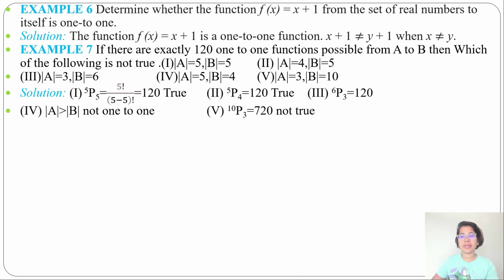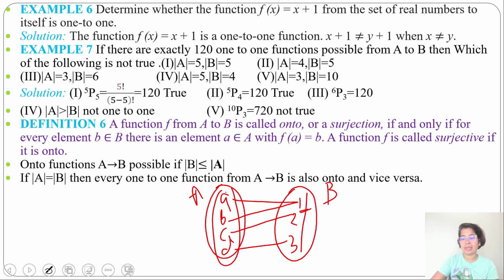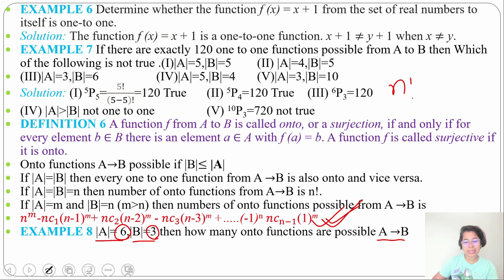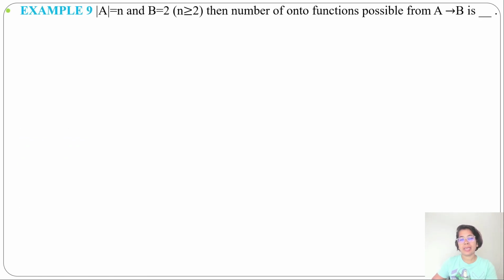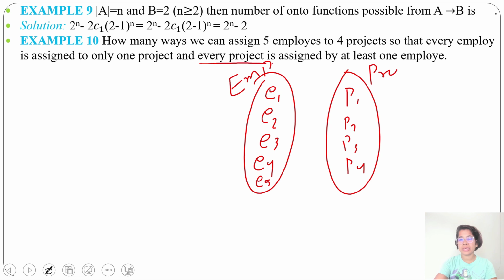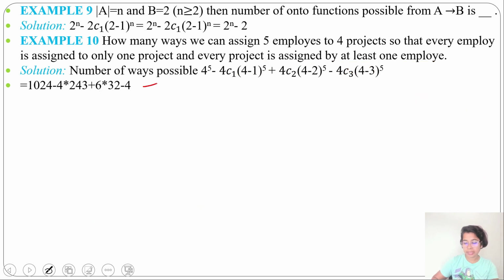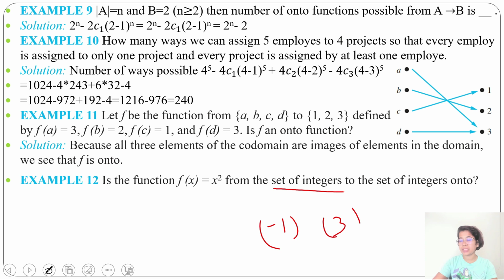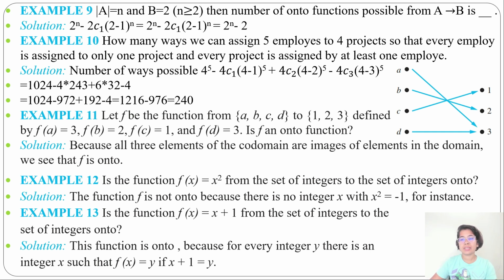Ch 2.3.2: Onto / Surjection Functions | Set Theory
0:00 Onto / Surjection Functions
2:30 Numbers of Onto functions possible
3:28 EXAMPLE 8 |A|= 6,|B|=3 then how many onto functions are possible A →B
5:59 EXAMPLE 9 |A|=n and B=2 (n≥2) then number of onto functions possible from A →B is __ .
7:13 EXAMPLE 10 How many ways we can assign 5 employes to 4 projects so that every employ is assigned to only one project and every project is assigned by at least one employe.
10:45 EXAMPLE 11 Let f be the function from {a, b, c, d} to {1, 2, 3} defined                               by f (a) = 3, f (b) = 2, f (c) = 1, and f (d) = 3. Is f an onto function?
11:36 EXAMPLE 12 Is the function f (x) = x2 from the set of integers to the set of integers onto?
12:20 EXAMPLE 13 Is the function f (x) = x + 1 from the set of integers to the set of integers onto?